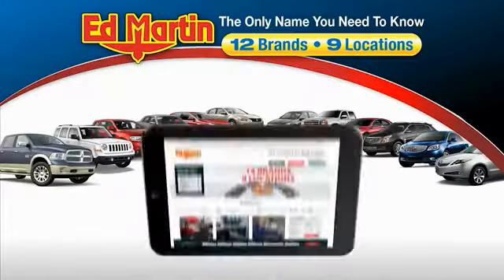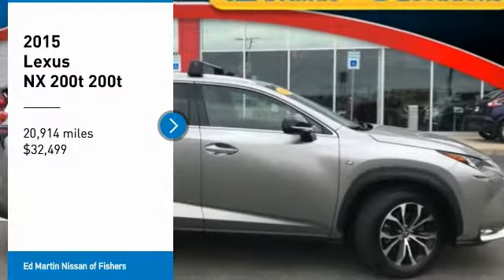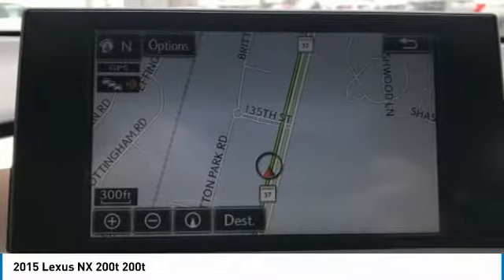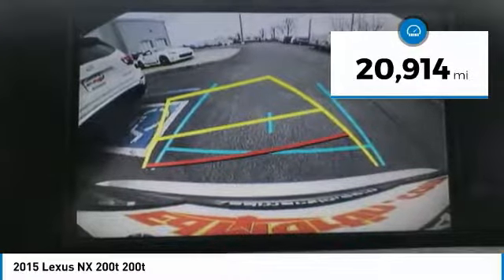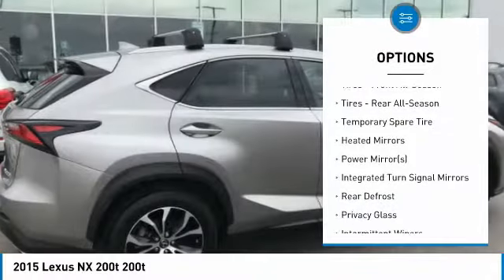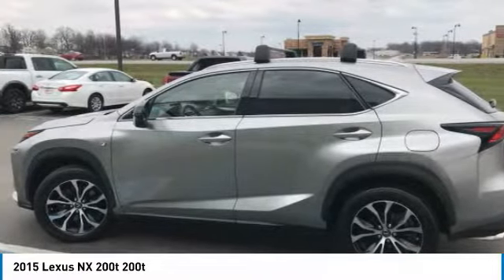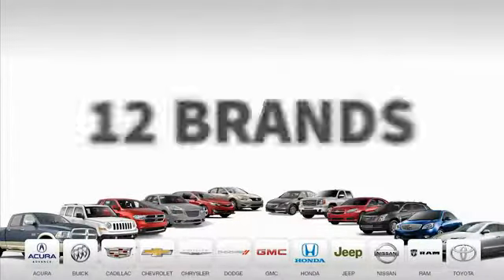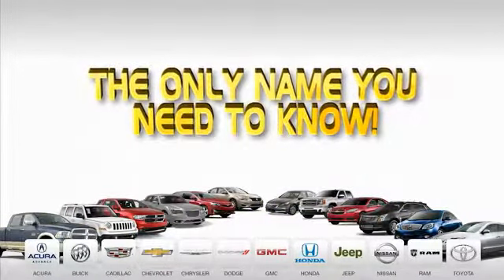2015 Lexus NX 200t 9371862A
2015 LEXUS NX 200T Fishers, IN
Stock# 9371862A

F-SPORT PKG! POWER GLASS SUNROOF! FACTORY NAVIGATION! LEATHER SEATING! HEATED/COOLED FRONT SEATS! ALL WHEEL DRIVE! LOW MILES! IMMACULATE INSIDE AND OUT! CLEAN CARFAX/ONE OWNER! Loaded with all the toys!